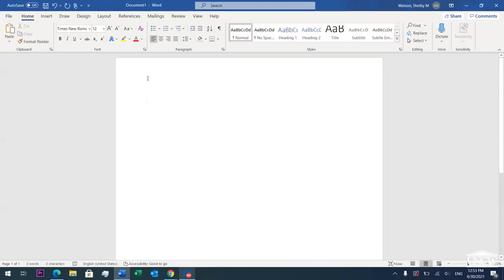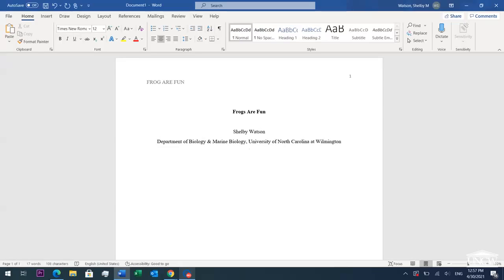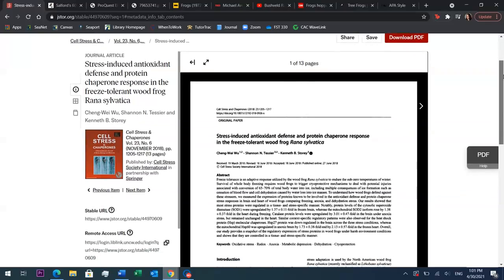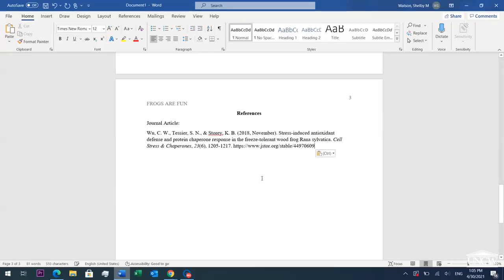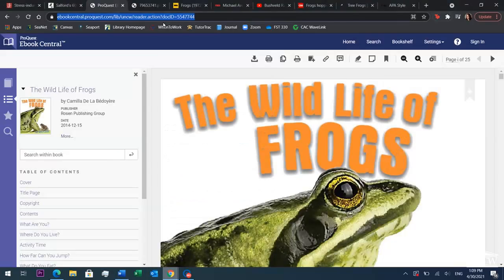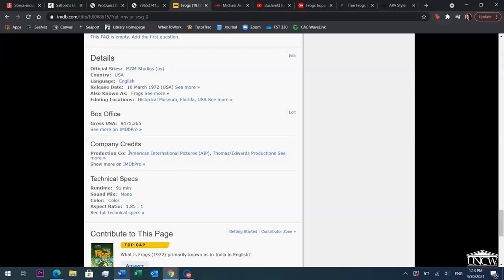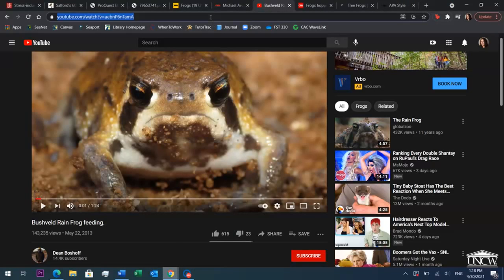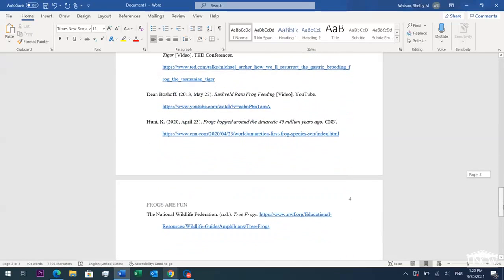Formatting an APA paper and Creating References in APA Style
An overview on APA style created by one of our peer writing consultants.

Timestamps:
Creating a header: 0:24 – 1:15
Creating a running head (if required by professor): 1:17 – 3:45
Creating a title page: 3:46 – 5:50
Using headings and subheadings: 5:54 – 8:01
Creating a reference page: 8:06 – 8:24
Citing a journal article: 8:34 – 12:39
Citing a blog post: 12:40 – 14:42
Citing a book: 14:43 – 16:56
Citing a dissertation: 16:57 – 19:30
Citing a film: 19:31 – 21:46
Citing a TEDTalk: 21:48 – 23:52
Citing a YouTube Video: 23:53 – 25:31
Citing a news article: 25:32 – 26:55
Citing an website with an organizational author: 26:56 – 28:34
Adding a hanging indent: 29:07 – 29:34